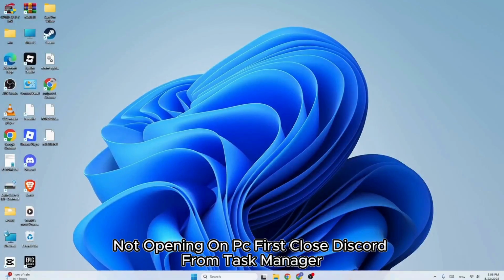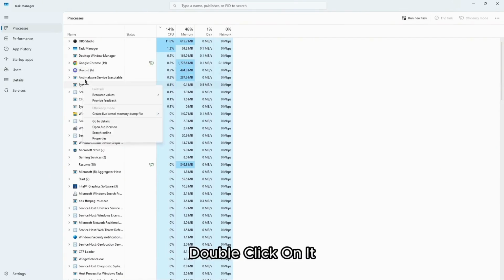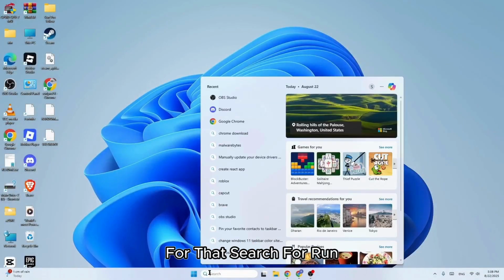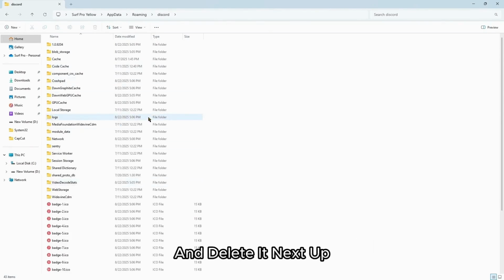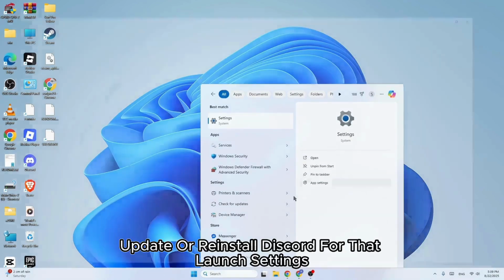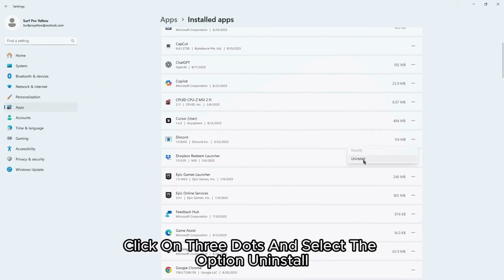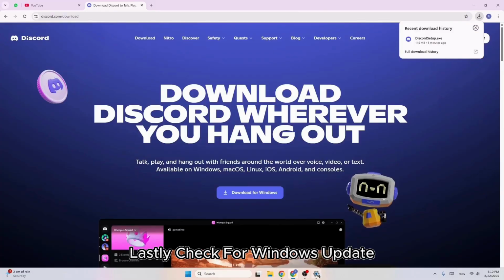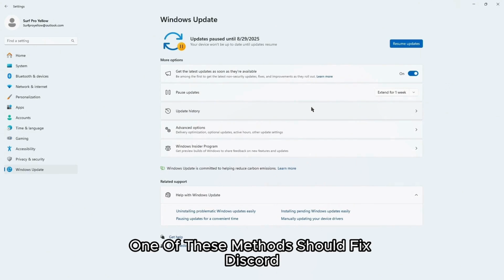How to Fix Discord Not Opening on PC in 2025 – Quick Step-by-Step Guide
Is Discord not opening on your PC in 2025? This tutorial shows you the fastest ways to troubleshoot and fix Discord so you can get back to chatting, gaming, and managing servers without delays.

00:05 – Intro: Why Discord may fail to open on PC
00:22 – Step 1: Clear cache and check app files
00:45 – Step 2: Reinstall or update Discord

In this video, you’ll learn:

How to fix Discord not opening on PC in 2025

Quick troubleshooting steps for common app errors

Tips to prevent Discord startup issues in the future